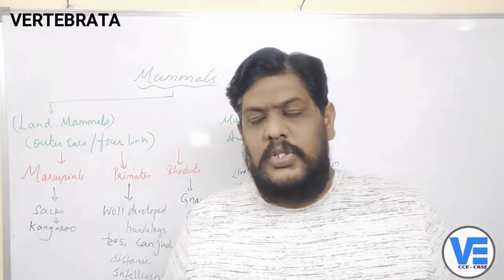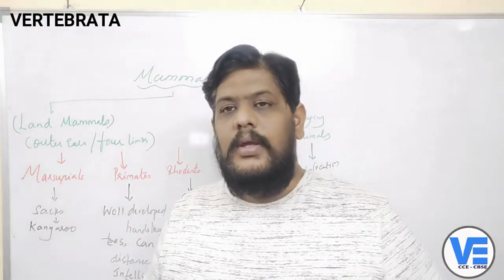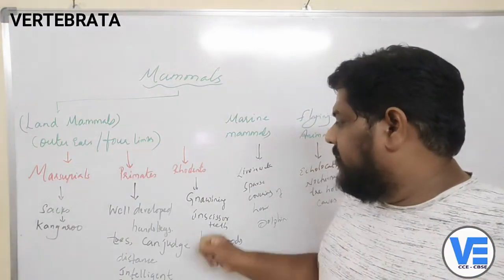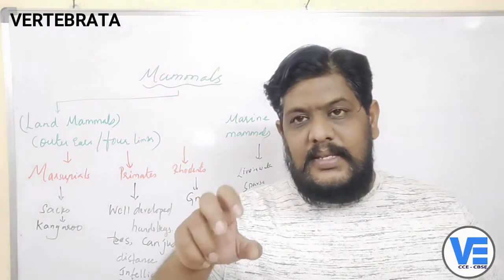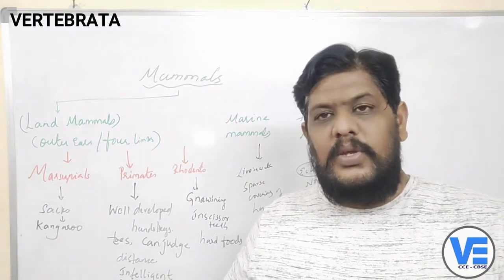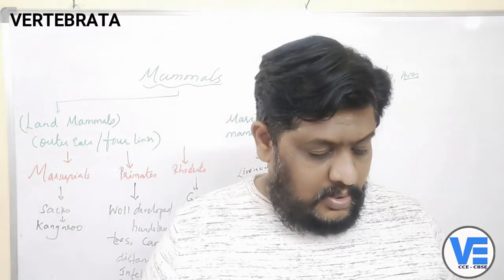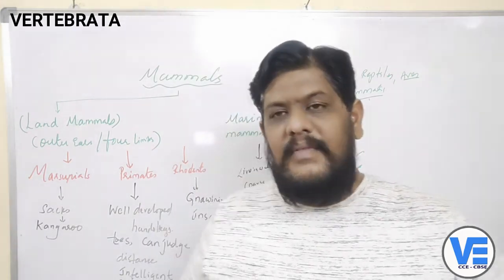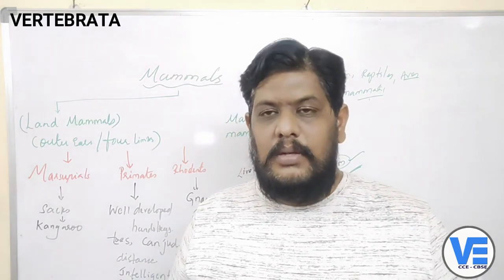Diversity in living organisms ll 9th class ll CCE ll Vertebrata ll Part 13